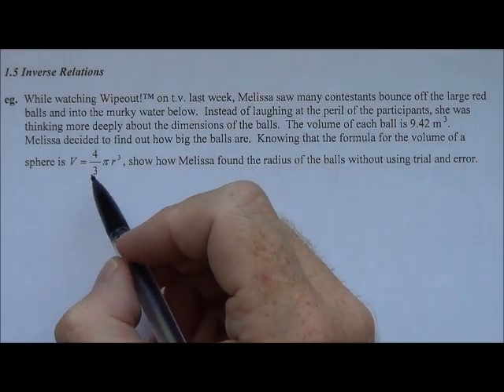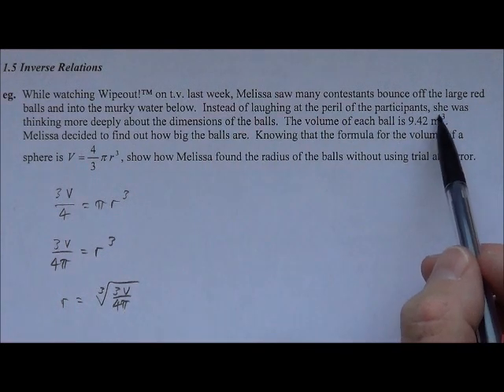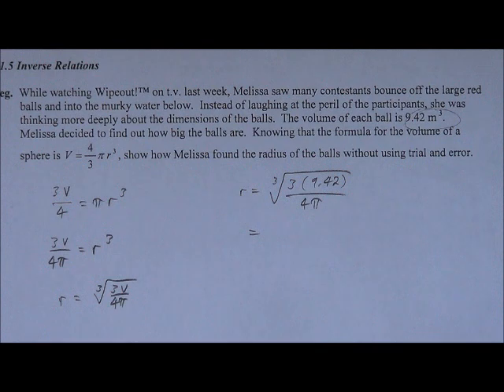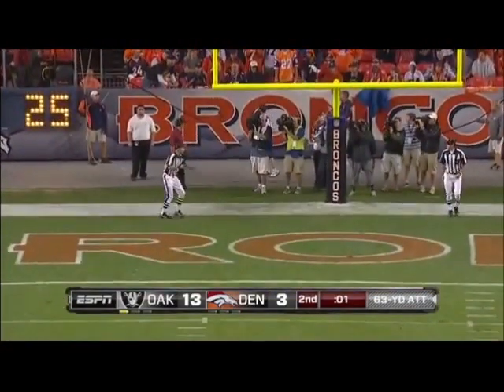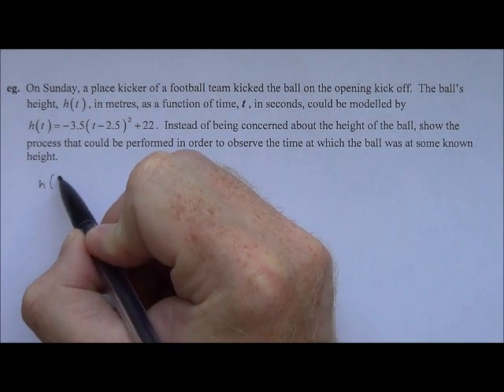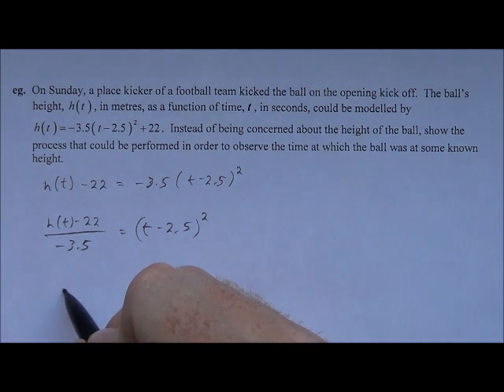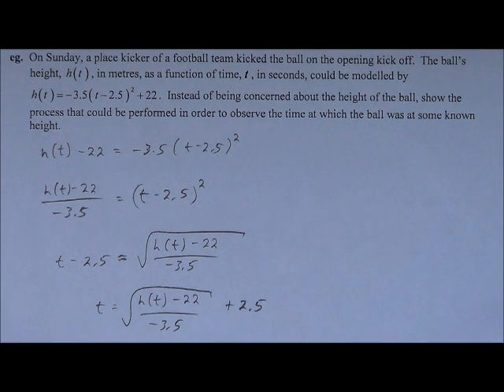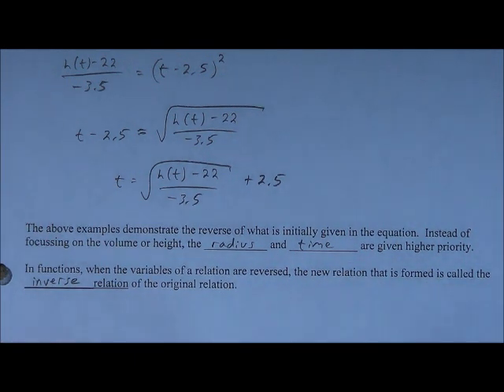MHF4U lesson 1 5 part 1